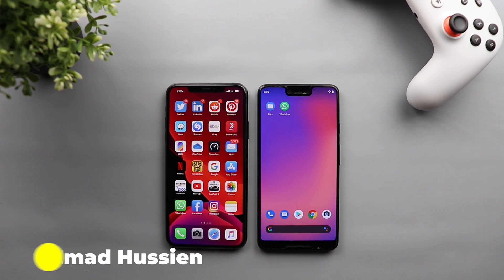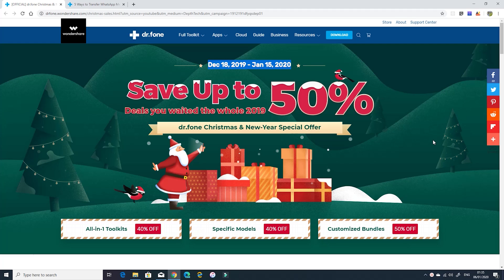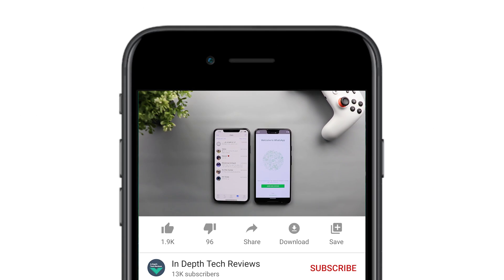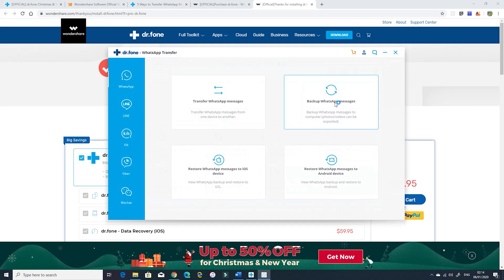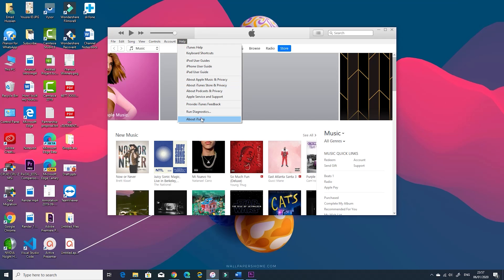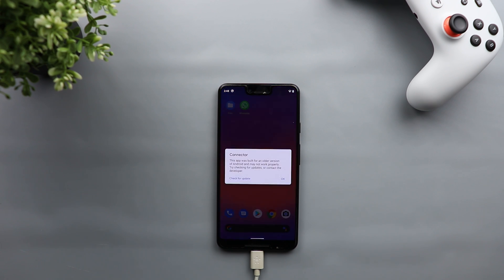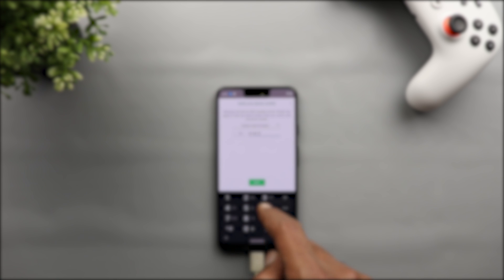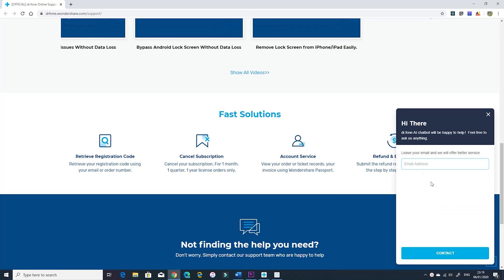How to Transfer WhatsApp from iPhone to Android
In this video am gonna show you how to transfer your WhatsApp chats from your iPhone to any Android device and the other way around using dr.fone WhatsApp transfer tool.

Tools used in filming this video & Amazon purchase links:

_______________Camera & Accessories _____________

_______________ Lights _____________

_______________ Decoration _____________